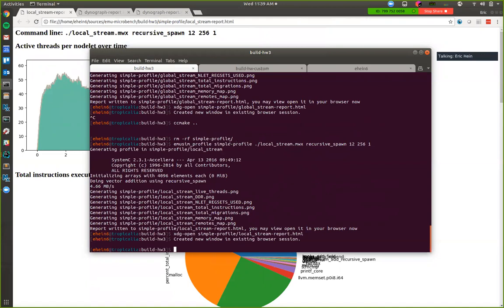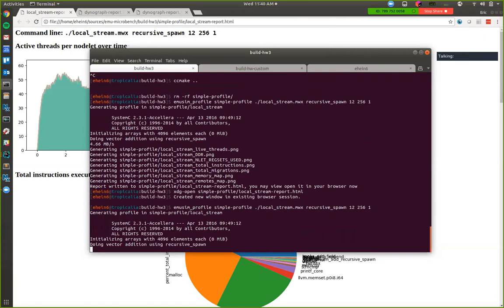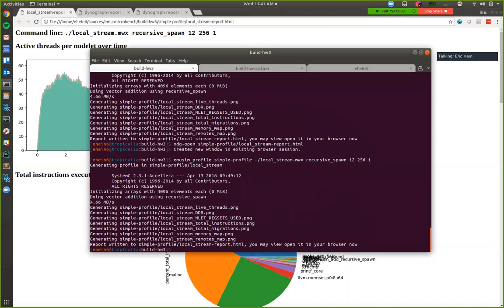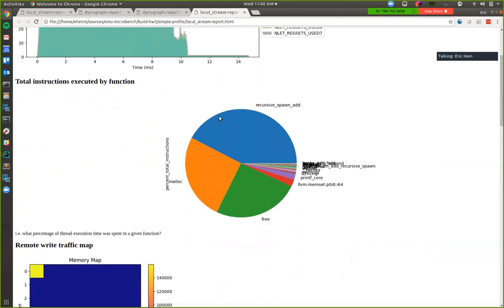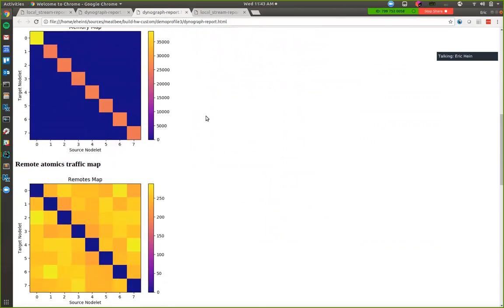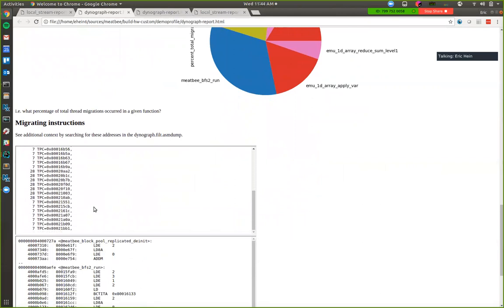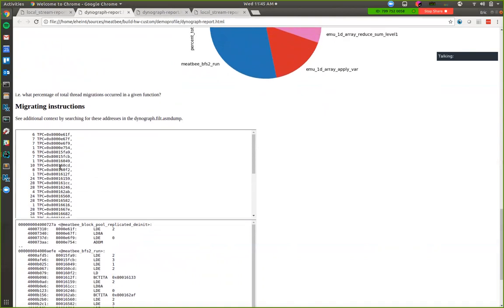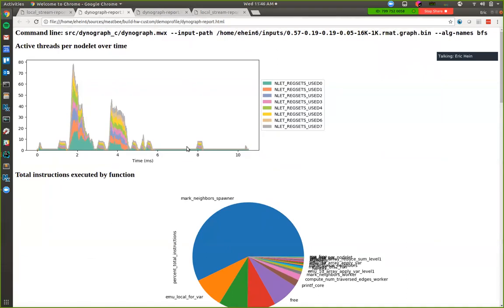Visual Profiler for Emu Simulator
Eric Hein, Application Performance Engineer at Emu Technology, shares an overview of his new visual profiling tool. The tool is designed to help you optimize performance on Emu's migratory memory-side processing architecture.